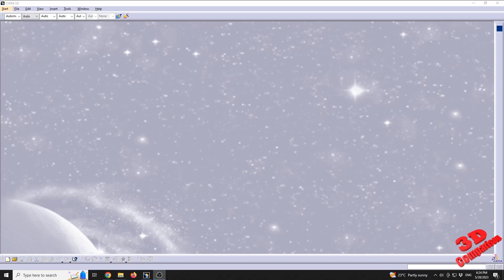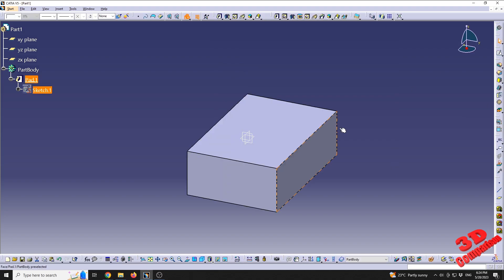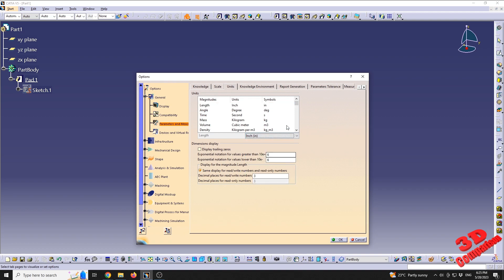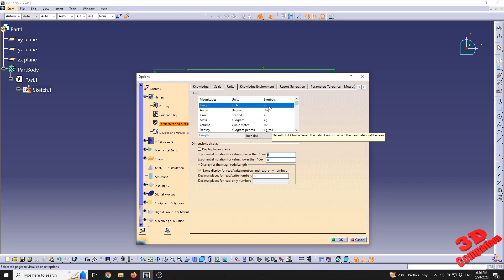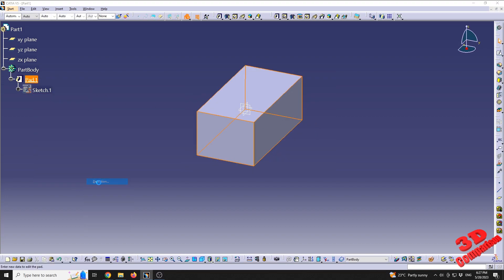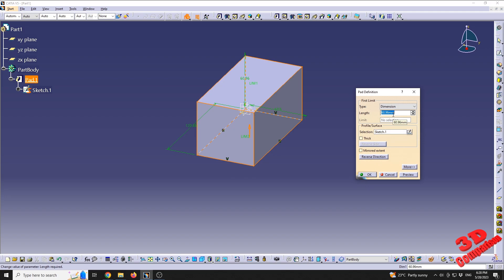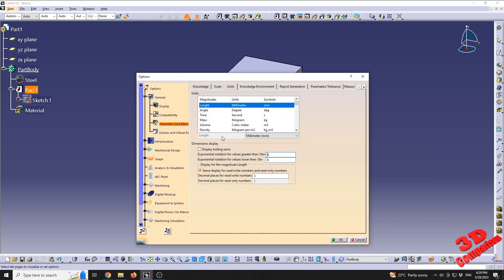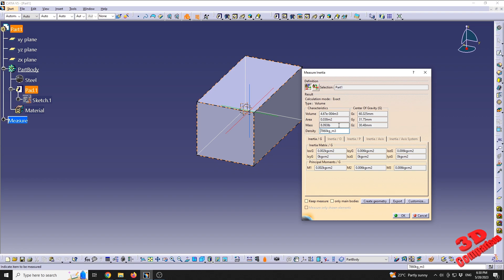CATIA V5 - How to change measurement units in realtime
To change the unit of measurement in CATIA from millimeters (mm) to inches, you can follow these steps:

Launch CATIA and open the desired document or create a new one.
Go to the "Tools" menu at the top of the CATIA window.
From the "Tools" menu, select "Options." This will open the Options dialog box.
In the Options dialog box, navigate to the "General" tab.
Under the "General" tab, locate the "Unit" section.
In the "Unit" section, you'll find a dropdown menu labeled "Length." Click on the dropdown menu to expand it.
From the "Length" dropdown menu, select "Inch." This will change the unit of measurement for length to inches.
Click on the "OK" button to apply the changes and close the Options dialog box.